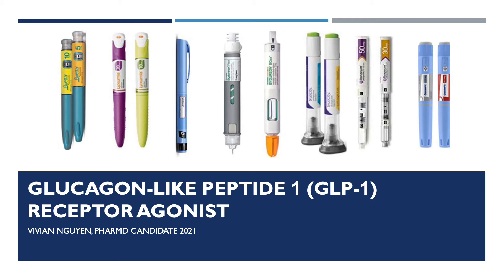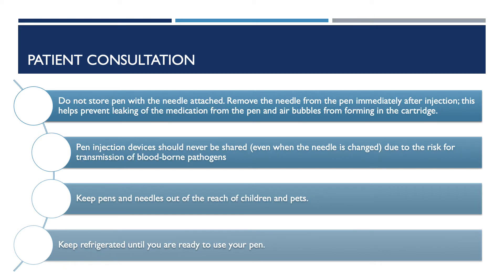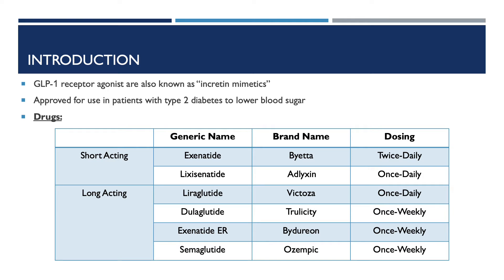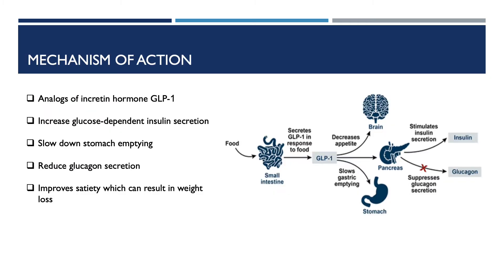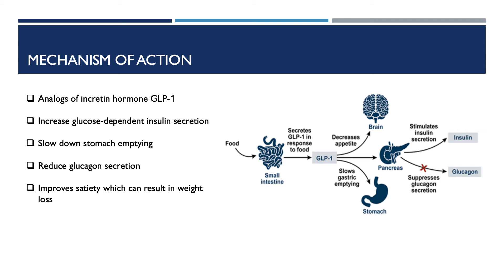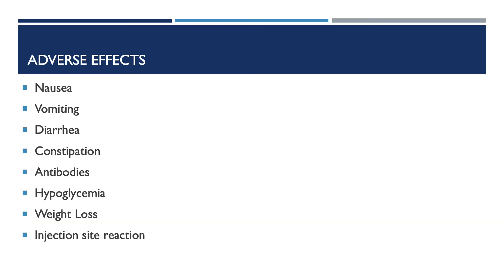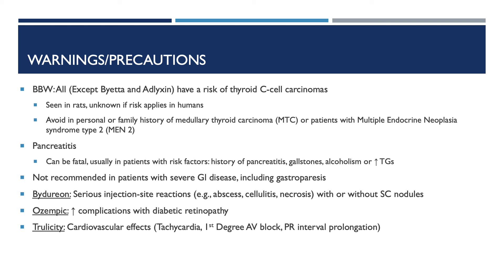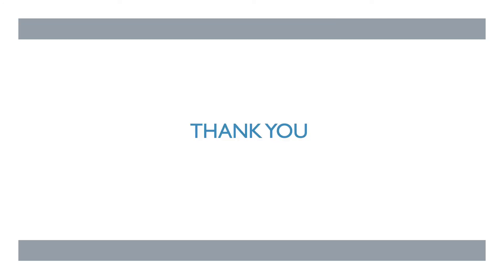GLP-1 Agonist Class for Type II Diabetes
Glucagon Like Peptide-1 Agonists for Type II Diabetes.

This video was made by Vivian Nguyen, 2021 Pharmacist Candidate. She will review: Patient consultation points, indications, dosing and adjustments, mechanism of action, side effects, and monitoring parameters.